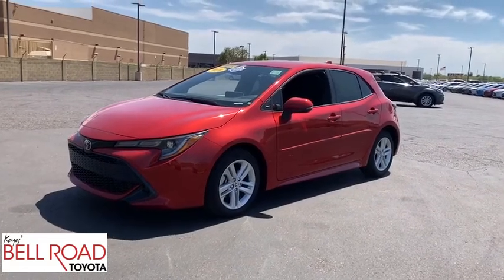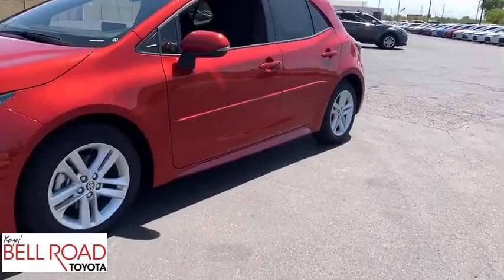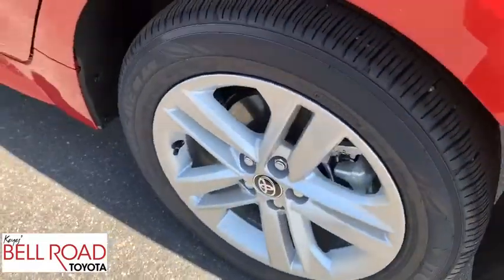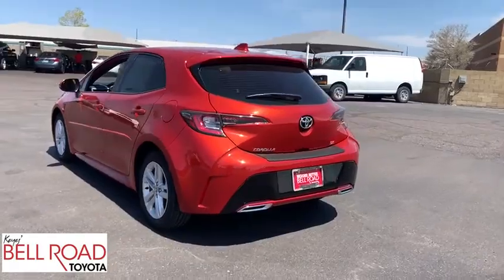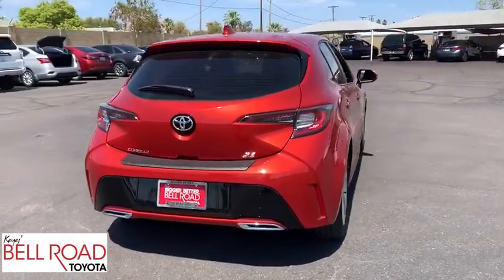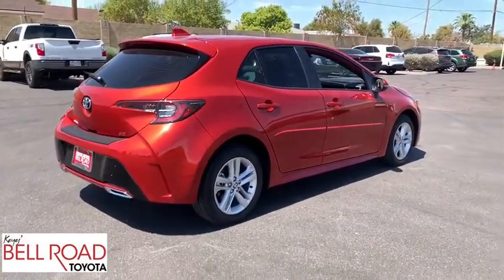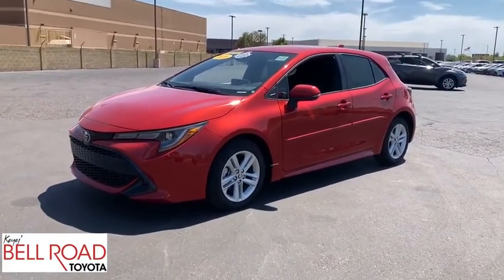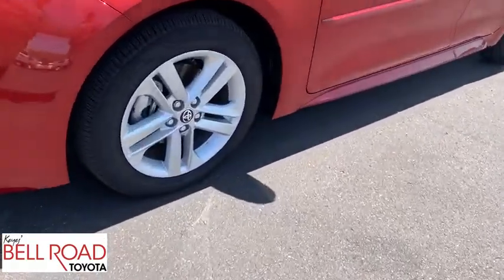2020 Toyota Corolla Hatchback Phoenix, Glendale, Peoria, Sun City, Surprise, AZ 00402434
Red Used 2020 Toyota Corolla Hatchback available in Phoenix, Arizona at Bell Road Toyota. Servicing the Glendale, Peoria, Sun City, and Surprise, AZ area.
2020 Toyota Corolla Hatchback SE - Stock#: 00402434 - VIN#: JTND4RBE5L3093180

Certified. Smoked Paprika Metallic 2020 Toyota Corolla Hatchback SE FWD CVT 2.0L I4 ONE OWNER, **TOYOTA CERTIFIED**, Like New, Low Miles.32/41 City/Highway MPGToyota Certified Used Vehicles Details:* Roadside Assistance* Limited Comprehensive Warranty: 12 Month/12,000 Mile (whichever comes first) from certified purchase date. Roadside Assistance for 1 Year* Transferable Warranty* Warranty Deductible: $50* 160 Point Inspection* Vehicle History* Powertrain Limited Warranty: 84 Month/100,000 Mile (whichever comes first) from TCUV purchase date